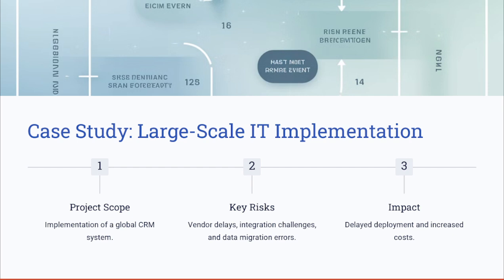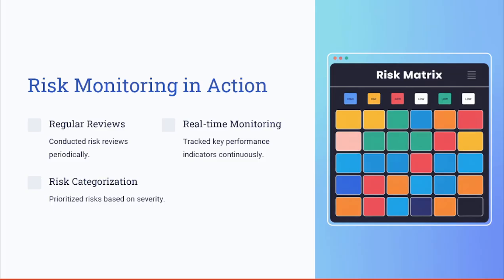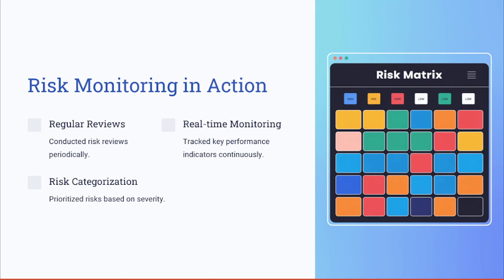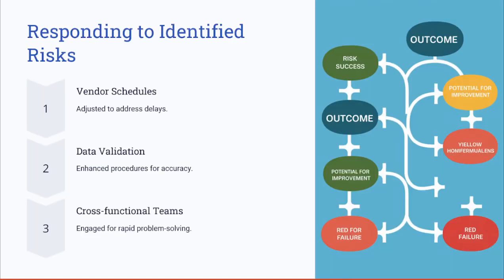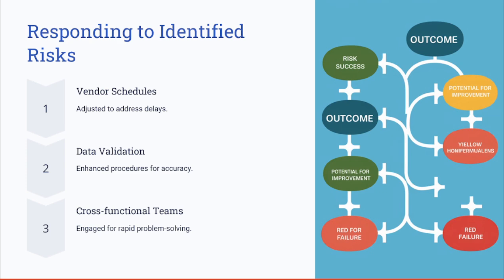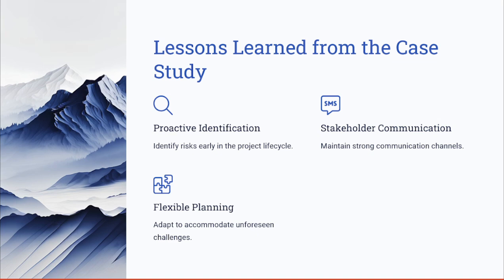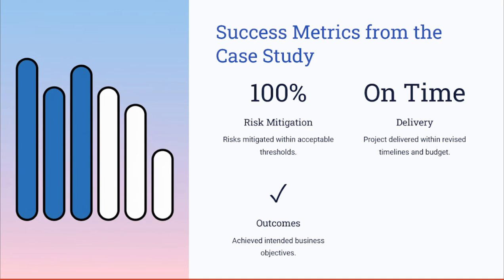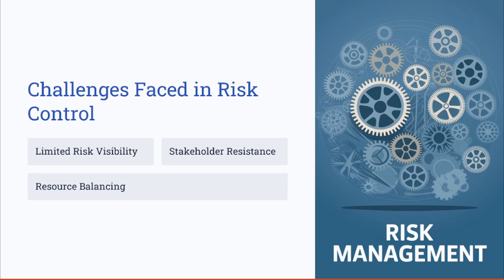⚠️184- Case Study on Risk Management in IT Projects | Monitoring & Controlling | PMP Exam Prep| 2025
🔍 Master Risk Management in IT Projects with a Real-World Case Study
In this video, we explore a case study on risk management in IT projects. Understand how to proactively identify risks, monitor their impact, and implement strategies to keep projects on track, using a global CRM implementation as an example.

📝 What You’ll Learn:
✅ Introduction to Risk Management in IT Projects: Discover the unique challenges of IT projects and the importance of risk management.
✅ Case Study Overview: Learn about a large-scale CRM implementation and the risks encountered.
✅ Risk Monitoring in Action: See how regular reviews and real-time monitoring helped mitigate risks.
✅ Responding to Identified Risks: Understand how adjusting vendor schedules and cross-functional collaboration resolved project risks.
✅ Lessons Learned: Key takeaways on proactive risk identification, stakeholder communication, and flexible planning.
✅ Best Practices for IT Risk Management: Learn strategies to establish a dedicated team, use advanced tools, and foster collaboration.
✅ Success Metrics from the Case Study: Analyze how the project delivered within revised timelines, budget, and met business objectives.
✅ Challenges Faced in Risk Control: Identify challenges such as limited initial risk visibility and resistance to change, and how they were overcome.
✅ Real-World Applications: See how case study insights apply across various IT sectors.
✅ Summary of Risk Management in IT Projects: Review the key takeaways from the case study and how to drive long-term success.

• PMP exam candidates preparing for the Monitoring and Controlling Process Group.
• Project managers in IT or related industries managing complex risks.
• Those interested in real-world risk management applications in global IT projects.

💬 Let’s Connect!